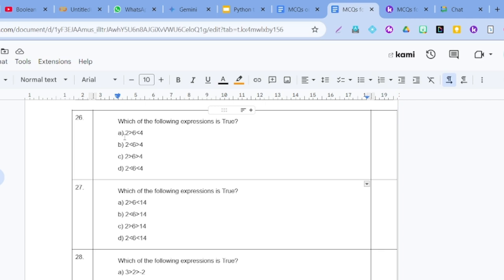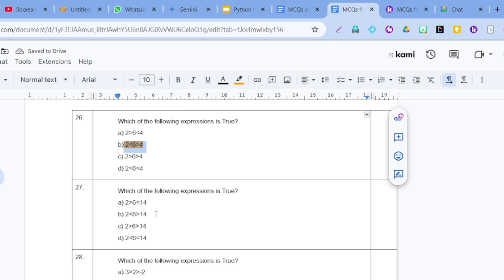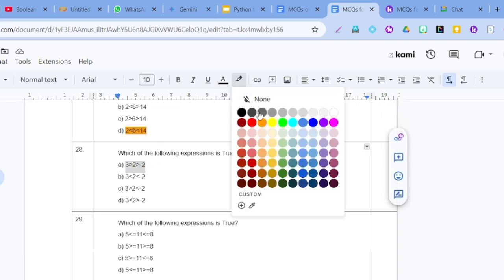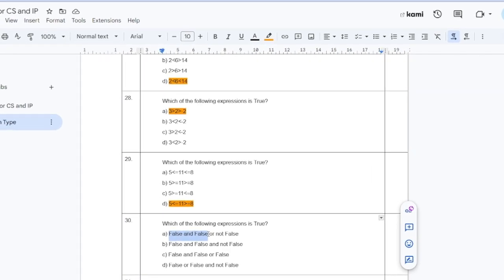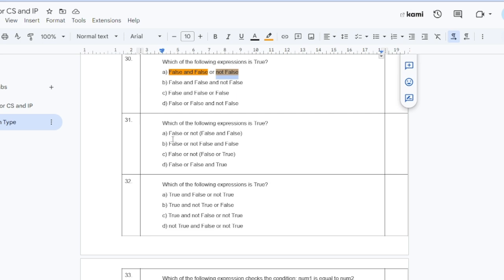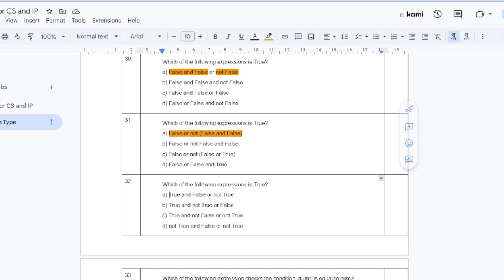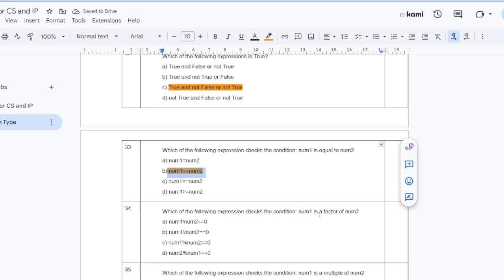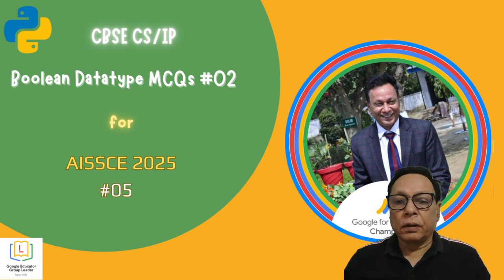Relational | Boolean | Logical Operators | Python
Relational, Boolean, and Logical Operators in Python (CBSE Context):

Relational Operators:
These operators compare two values and return a Boolean result (True or False).
Examples: == (equal to), != (not1 equal to),  (greater than), (less than),  (greater than or equal to),  (less than or equal to).
1.
Crucial for decision-making in programs.
Frequently covered in CBSE Python curricula.
Boolean Data Type:
Represents truth values: True or False.
The result of relational and logical operations.
Fundamental to conditional statements and loops.
Essential to the CBSE curriculum.
Logical Operators:
Combine or modify Boolean expressions.
and: Returns True if both operands are True.
or: Returns True if at least one operand is True.
not: Reverses the Boolean value of an operand.
Used to create complex conditions.
A core concept within the CBSE syllabus.
Python (CBSE):
These operators are fundamental to Python programming and are specifically emphasized in the CBSE (Central Board of Secondary Education) curriculum for computer science.
CBSE courses stress the practical application of these operators in solving problems and developing programs.